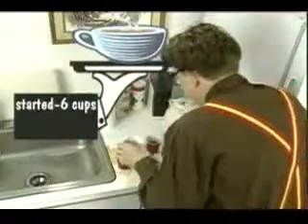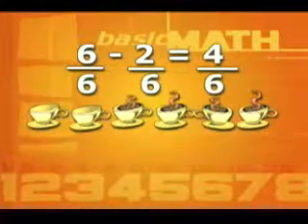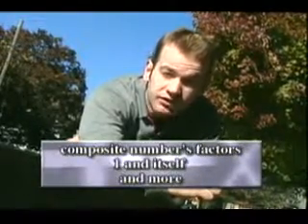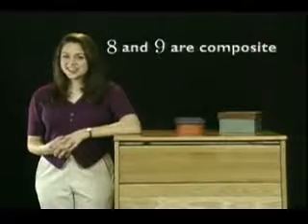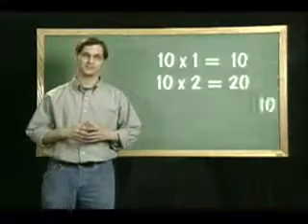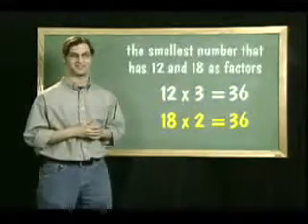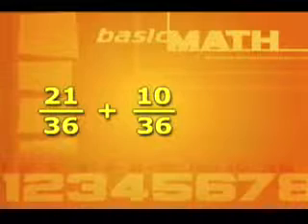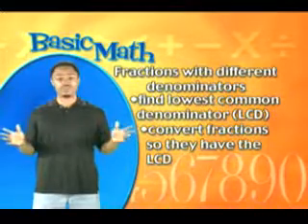Standard Deviants School The Zany World of Basic Math Module 08 Adding and Subtracting Fractions